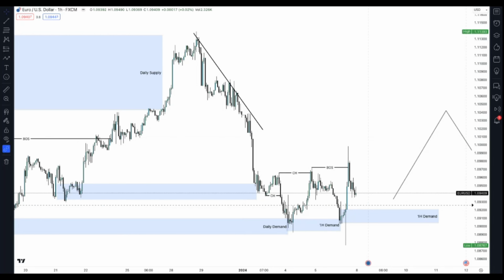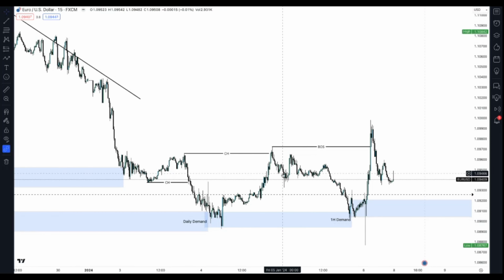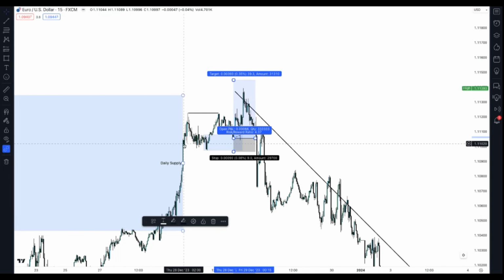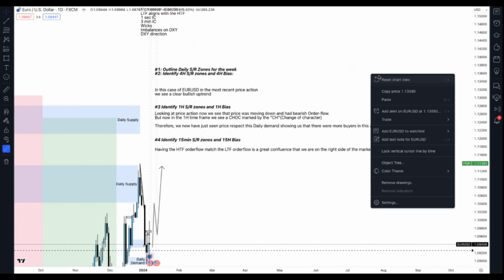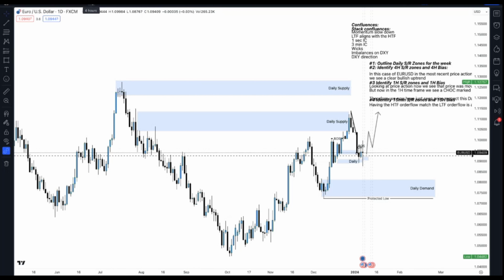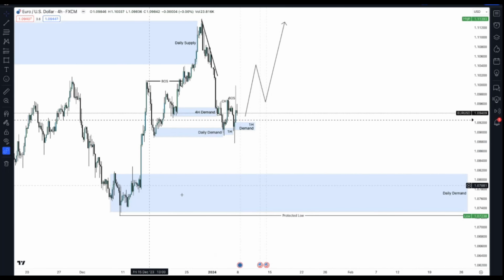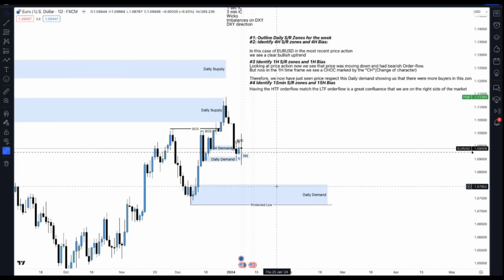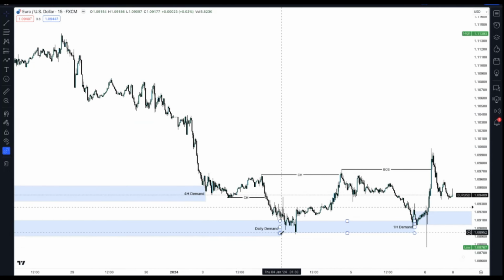Multi Time Frame video